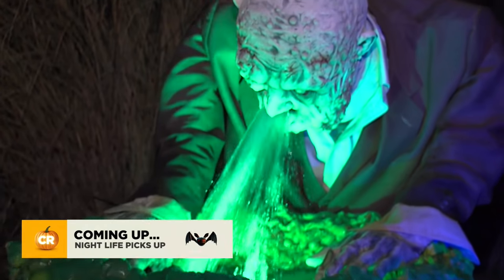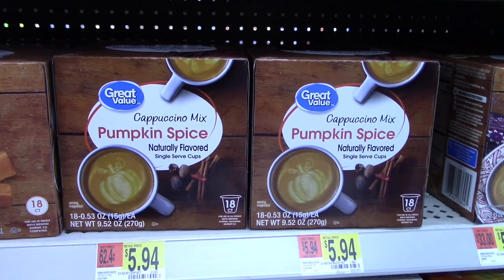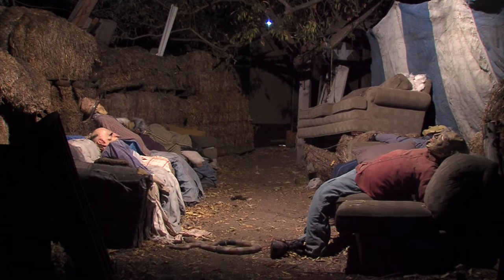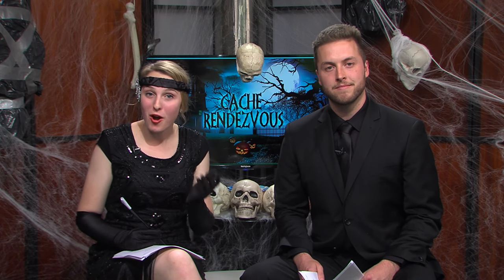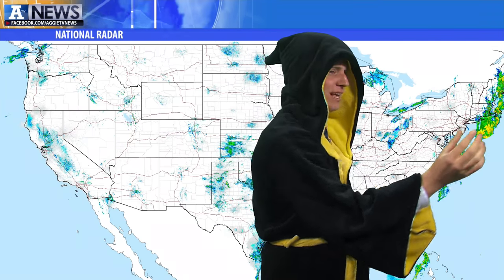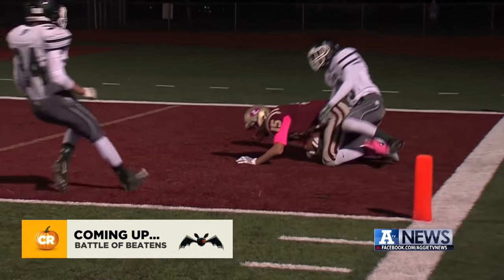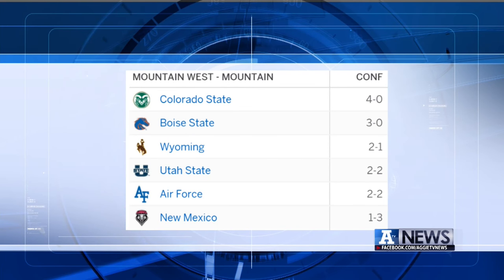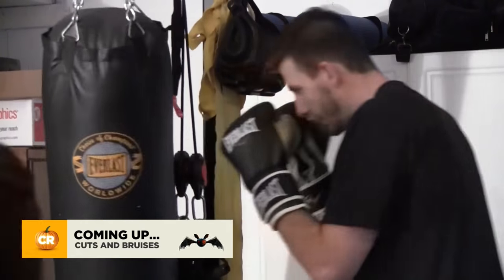Cache Rendezvous, October 25, 2017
On this week's edition of Cache Rendezvous we show you how one Logan family builds their large spook ally every year. Thousands of visitors went through North Logan's pumpkin walk and we were there to show you why it is such a popular attraction. And a story of how one man turned junk into something special. All of these stories and more on this special Cache Rendezvous edition of A-tv News.

Producer: Brian Petty